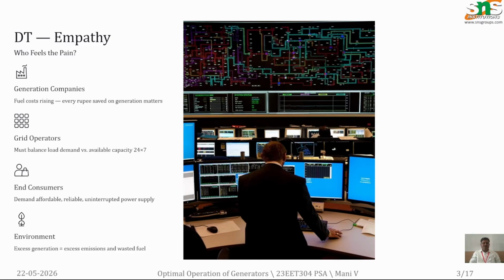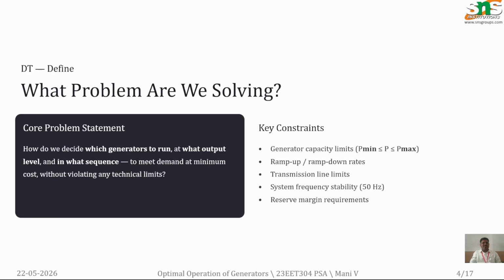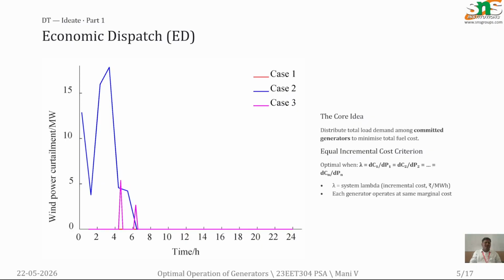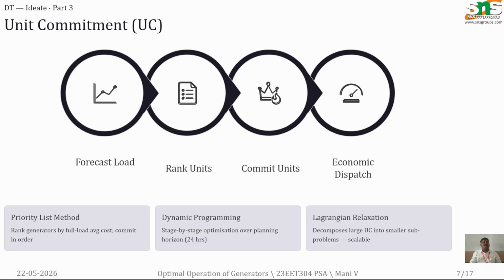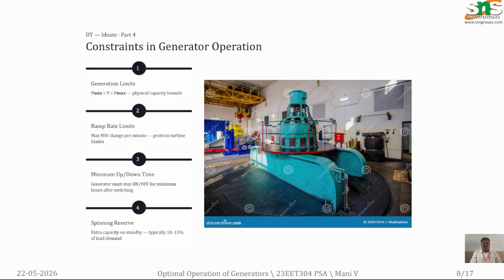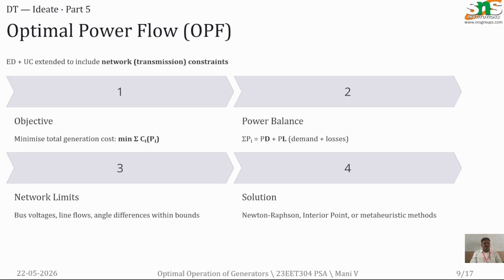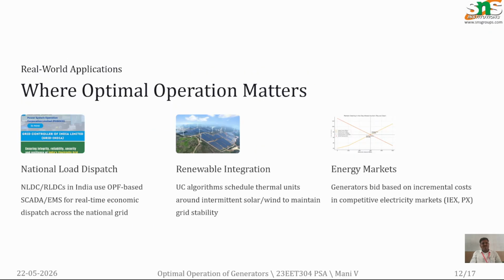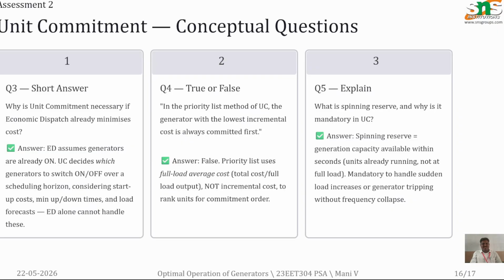Optimal Operation of Generators | PSA | SNS Institutions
This video explains the Optimal Operation of Generators, a crucial aspect of power system economics and control. Learn how generators are operated efficiently to meet load demand while minimizing fuel costs, maintaining system reliability, and satisfying operational constraints. The session covers generation scheduling, economic dispatch principles, performance characteristics, and optimization techniques used in modern power systems. Through clear explanations and practical examples, viewers gain valuable insights into efficient generator management. Ideal for Electrical Engineering students, GATE aspirants, researchers, and power industry professionals.